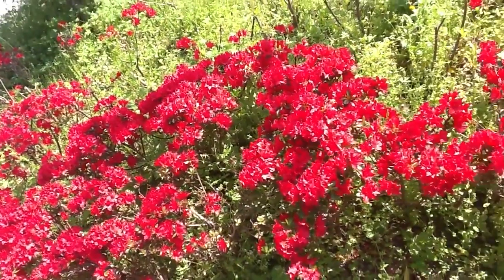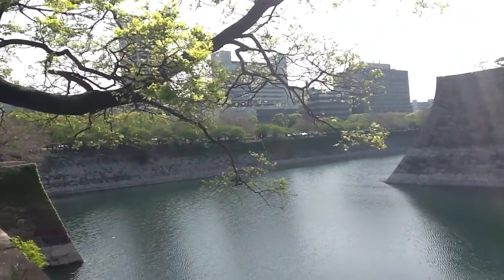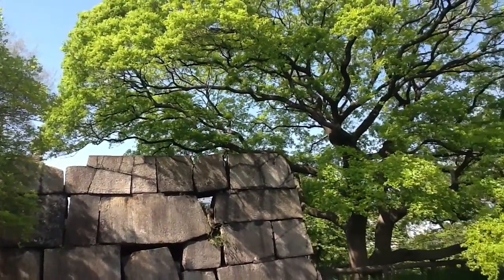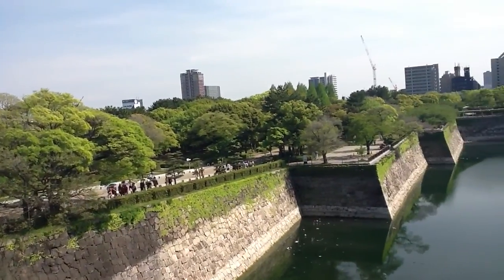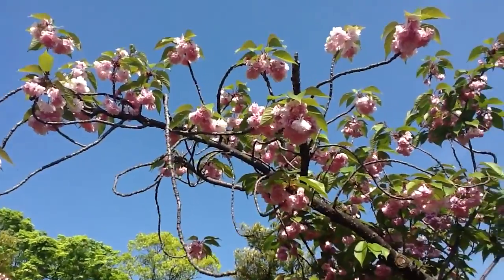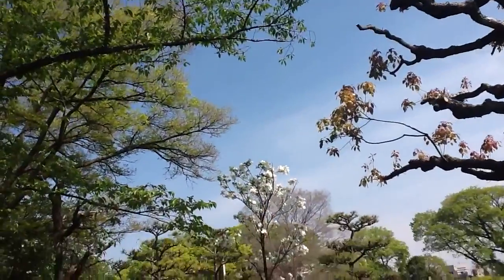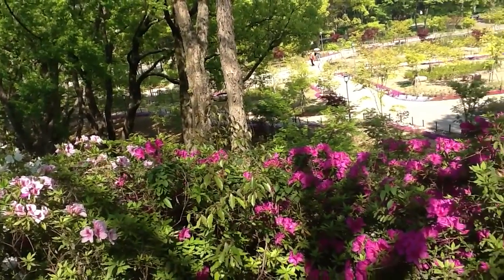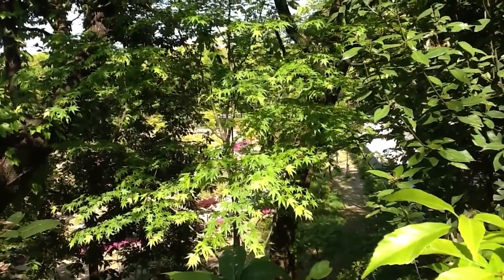Osaka Castle Park Quick Spring Tour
A short walk from our campus to the castle. Cameo appearance by yours truly at the end of this 2-minute plus video. It was so easy to put together many clips with YouTube Capture.